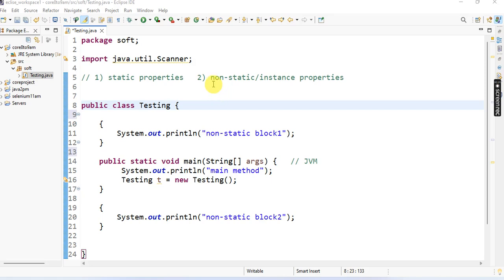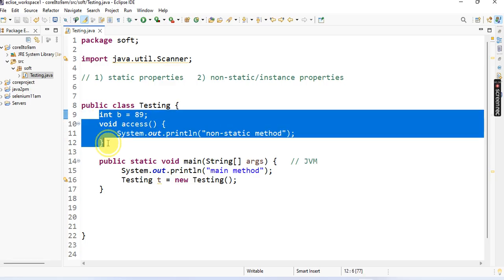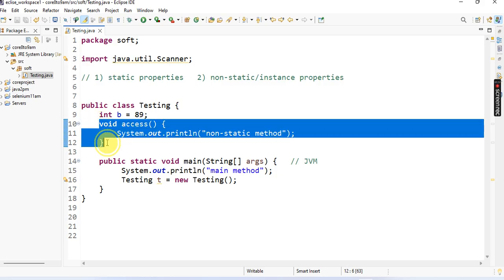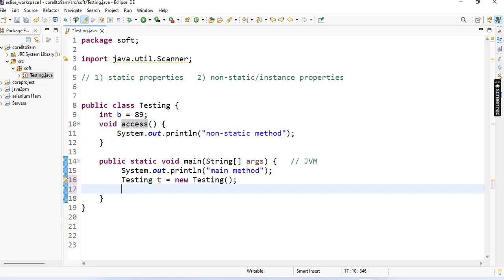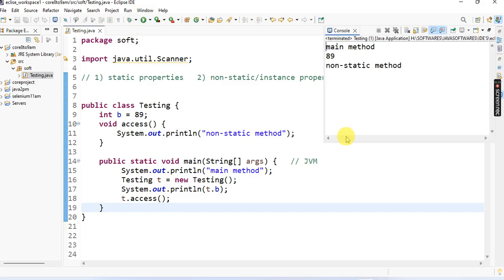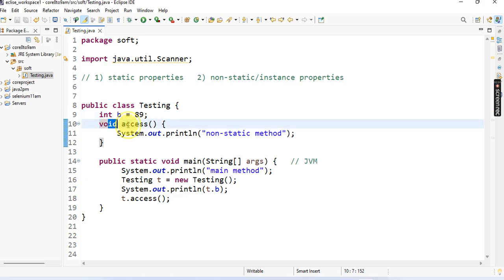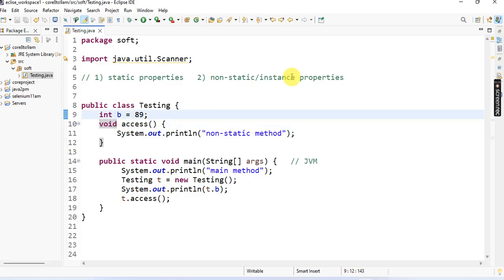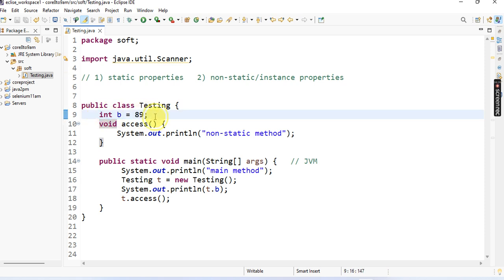Instance Variable Method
Variable and Method in java